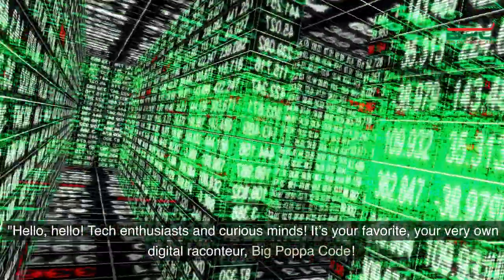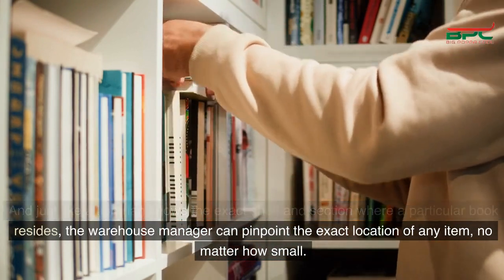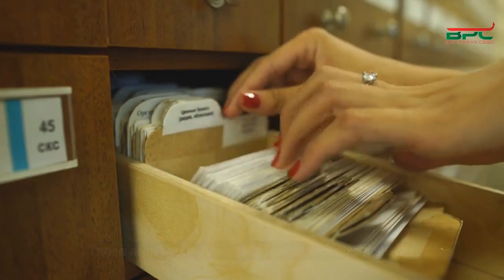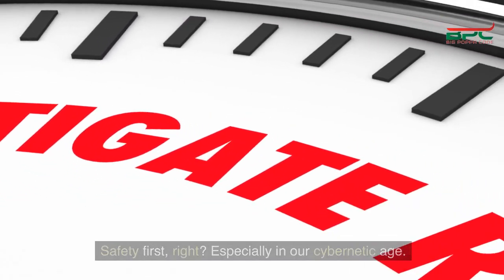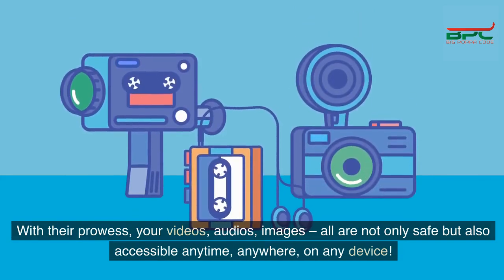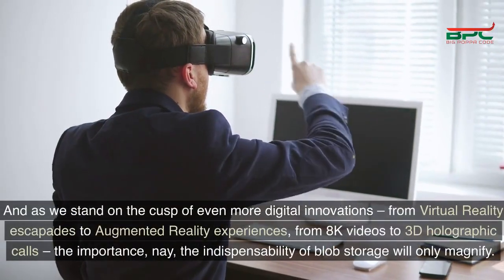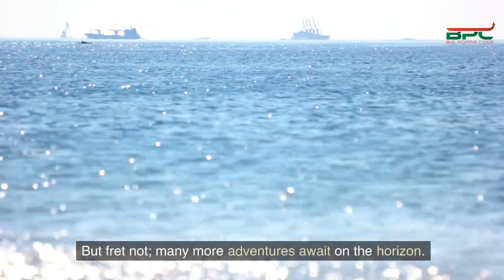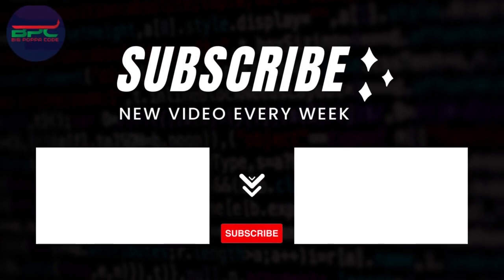Unpacking Blob Storage: Your Digital Warehouse! (Technology Explained)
Dive deep into the world of Blob Storage—a digital warehouse for all your bulky data needs. Explore its structure, benefits, and how it powers today's cloud solutions.